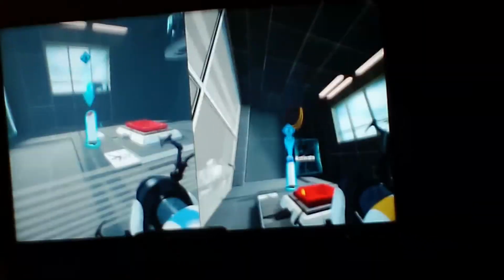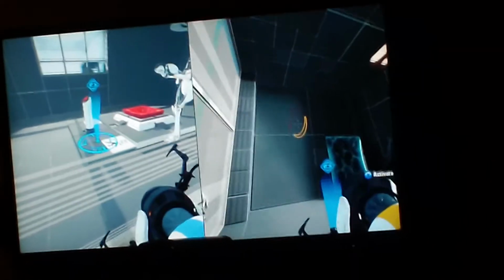Mom Fails at Portal 2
this is the first time my mom has played video games